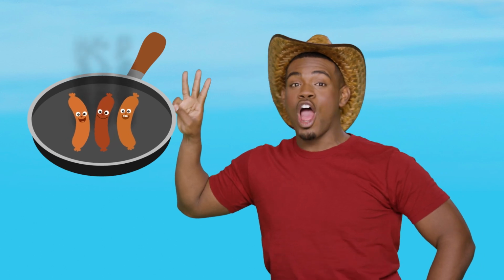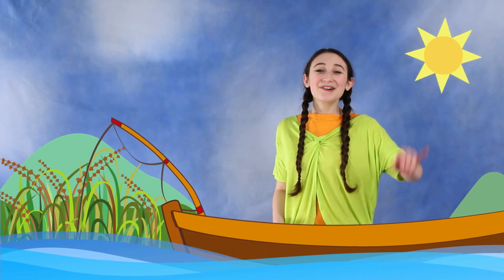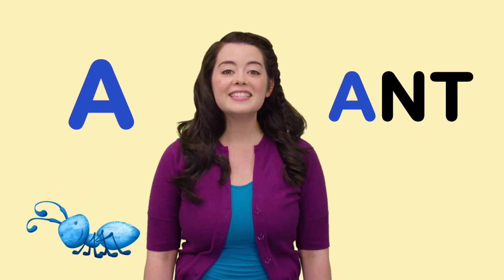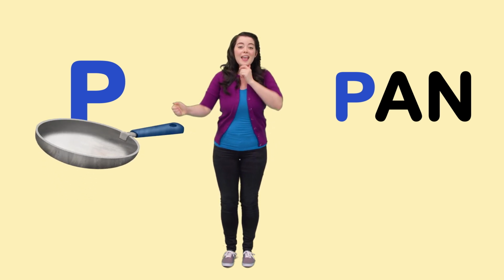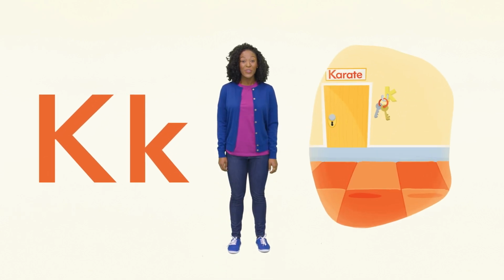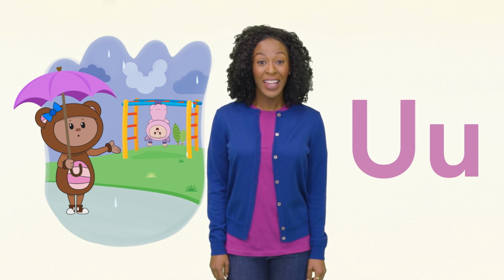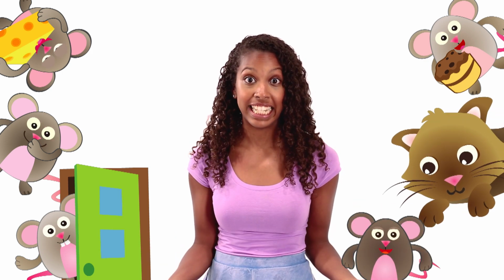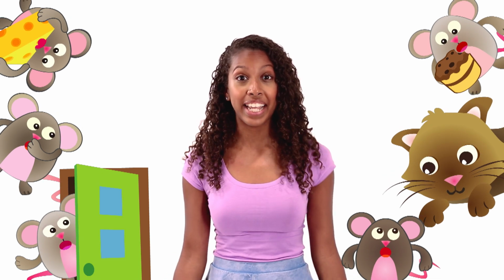Jump, Stomp, Clap and Count + More | MGC Schoolhouse